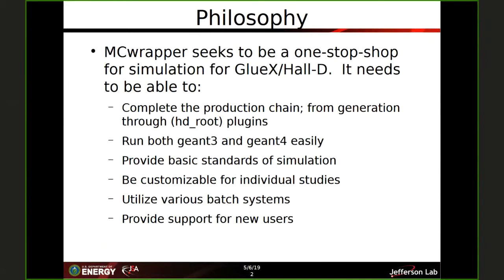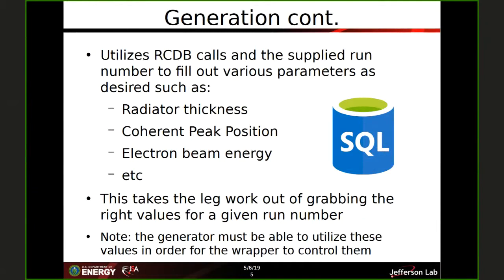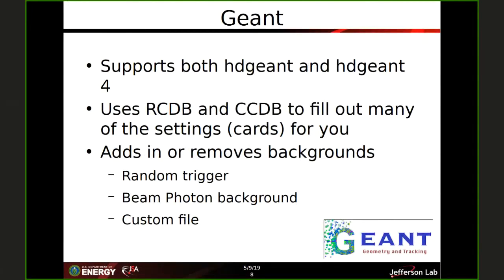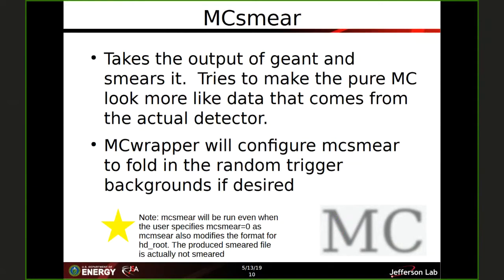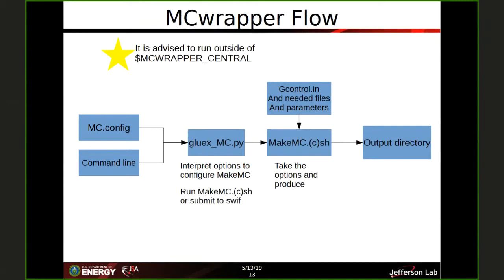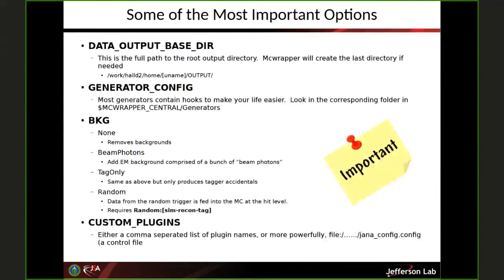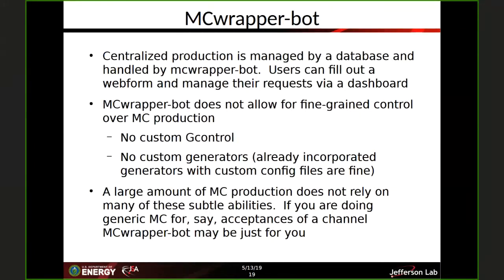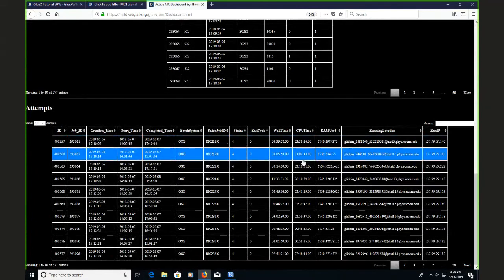2019 GlueX Physics Workshop: Session 1f